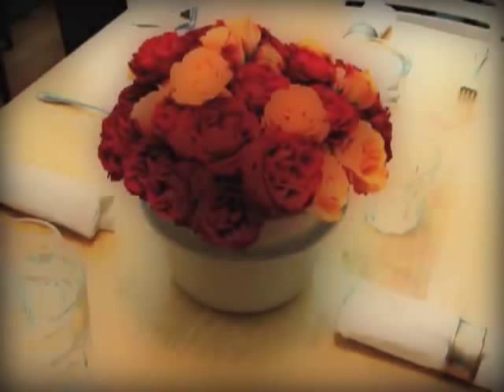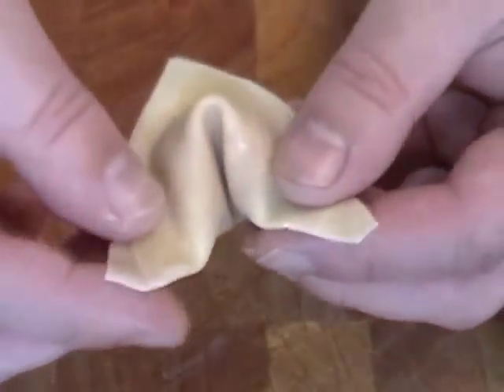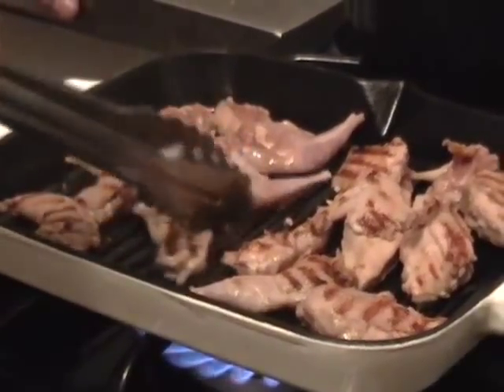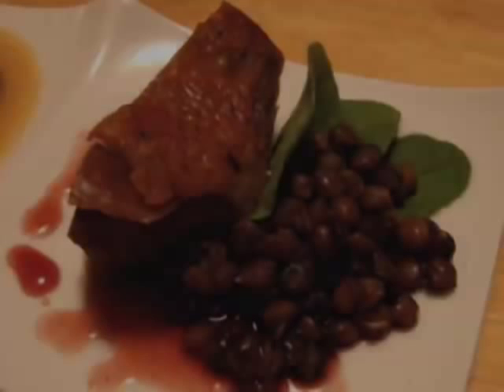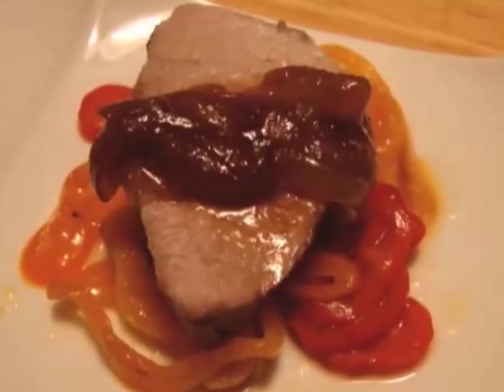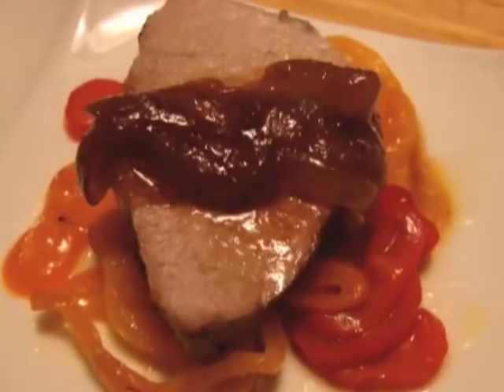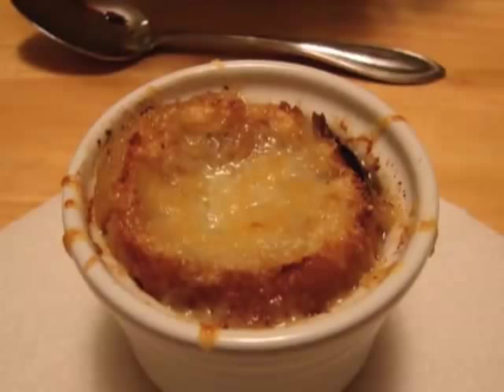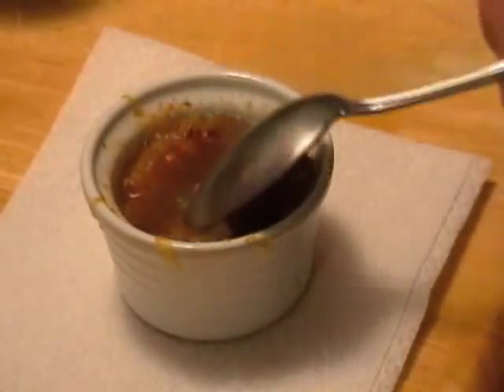24-Item Tasting Menu: Part 2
This could have been a World's record. to get the ingredients, and watch over 200 free video recipes! Leave me a comment there.